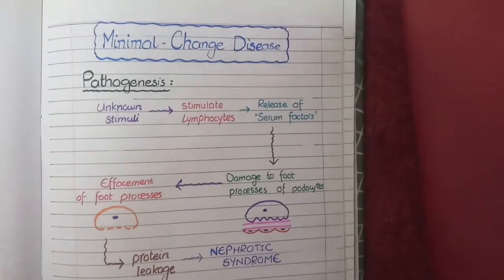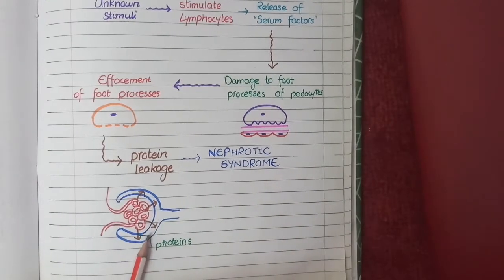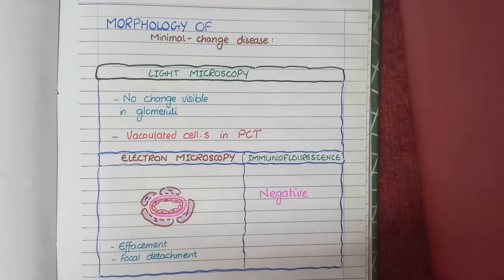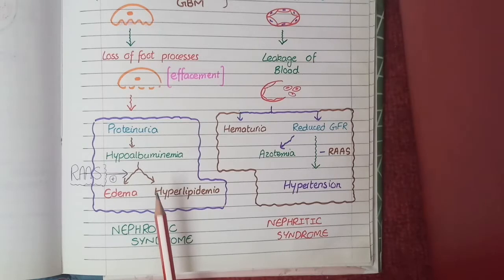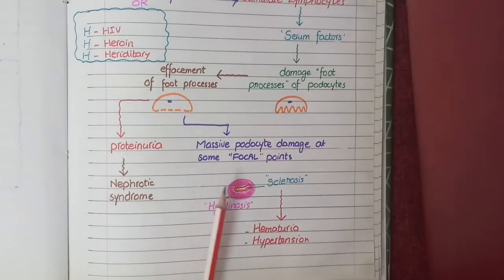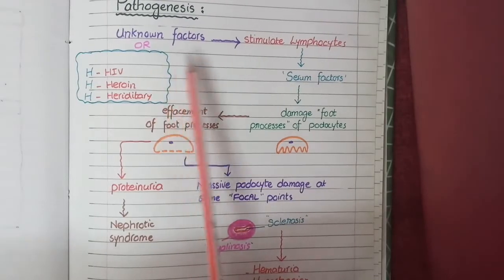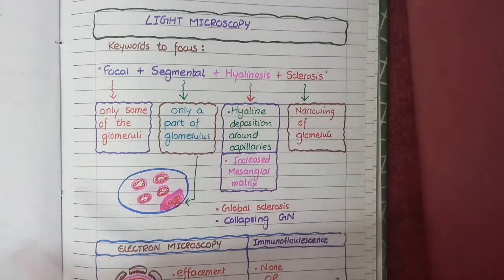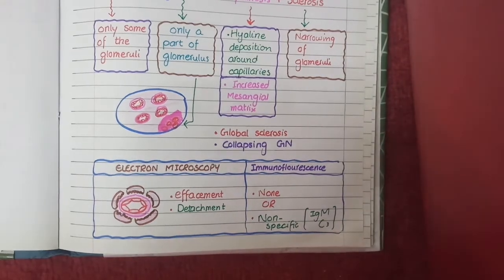Minimal Change Disease and Focal Segmental Glomerulosclerosis | Pathology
In this video, we will discuss the pathology and Pathophysiology of Minimal change disease and focal segmental Glomerulosclerosis.

Minimal change disease and focal segmental Glomerulosclerosis both cause Nephrotic syndrome.
however in final segmental Glomerulosclerosis, there is additional finding of hematuria and hypertension due to narrowing of Glomeruli at some foci.